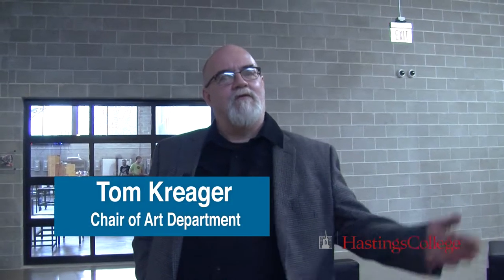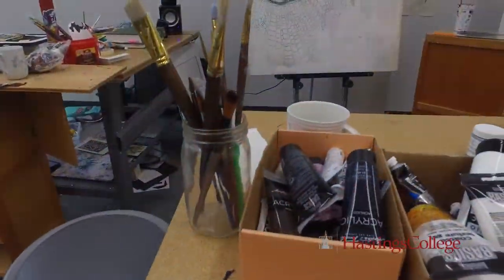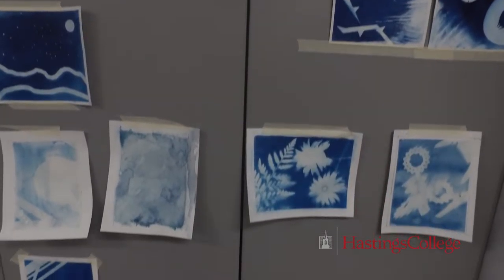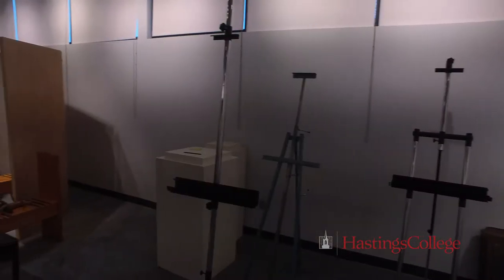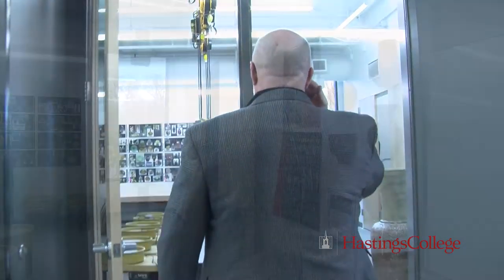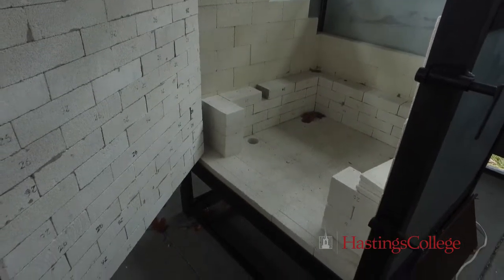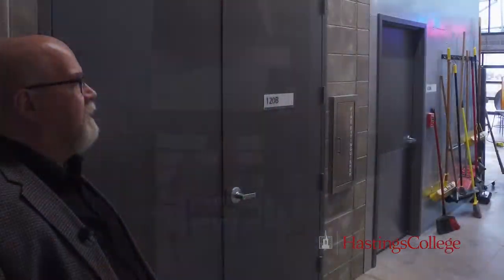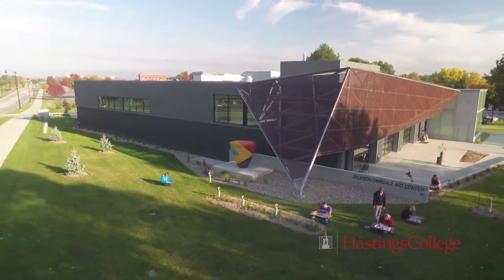JDAC Building Tour with Tom Kreager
Follow Tom Kreager, professor of art and chair of the department, through the state-of-the-art Jackson Dinsdale Art Center.